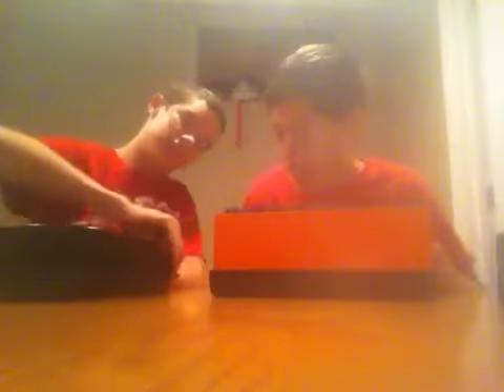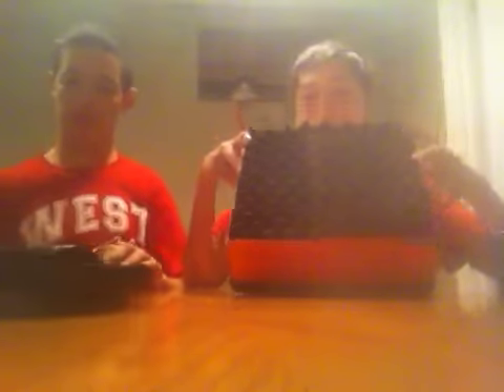Etek 3 vs. axe